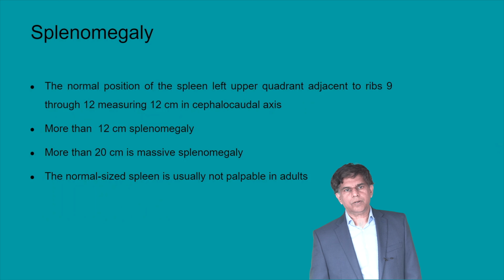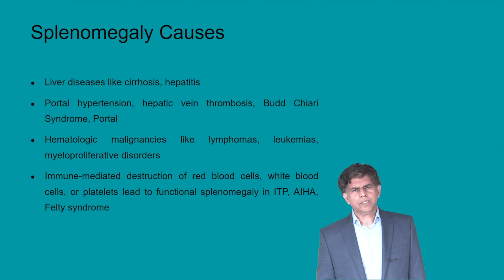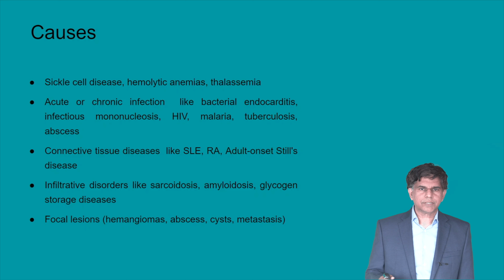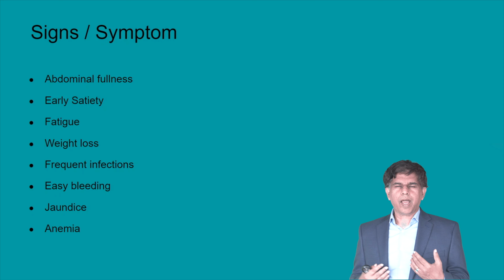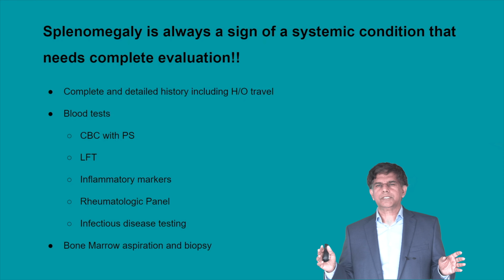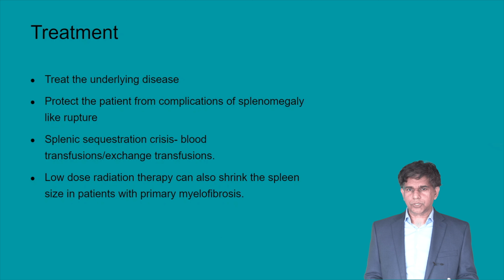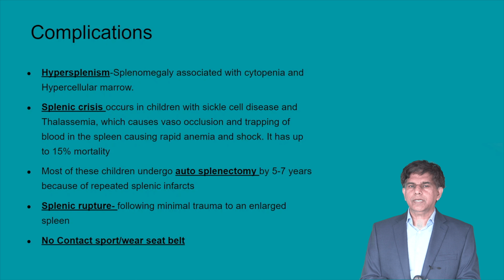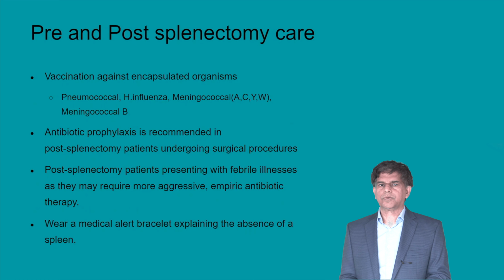SPLENOMEGALY - Explained under 9 Minutes - By Pramil Cheriyath MD